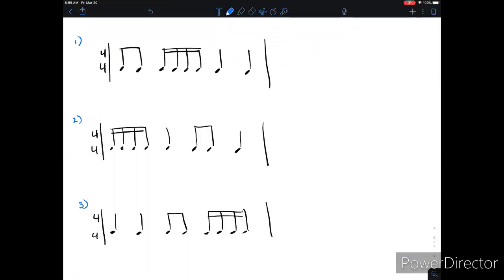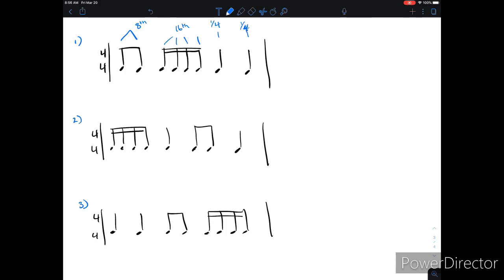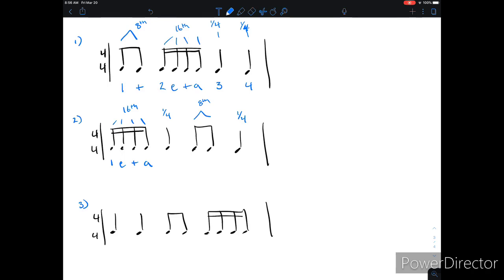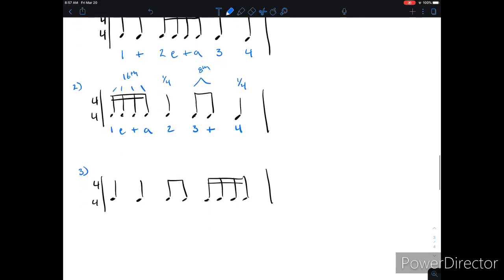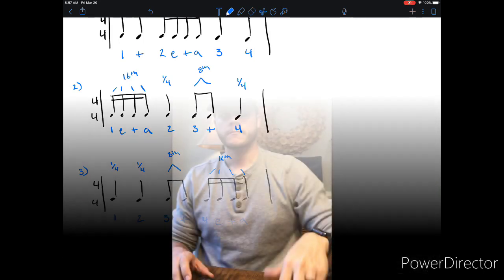16th Note Rhythm Writing and Clapping and Counting 3-20-2020